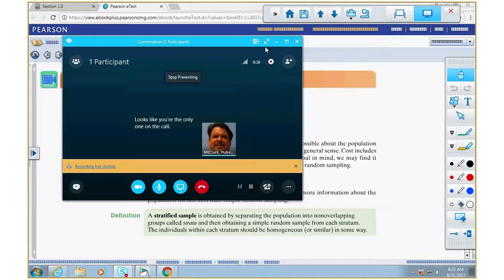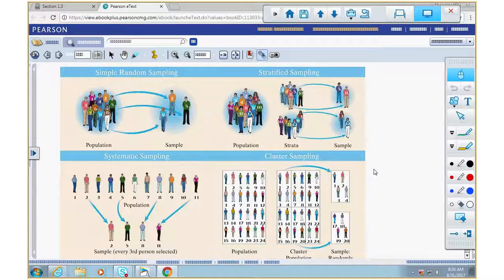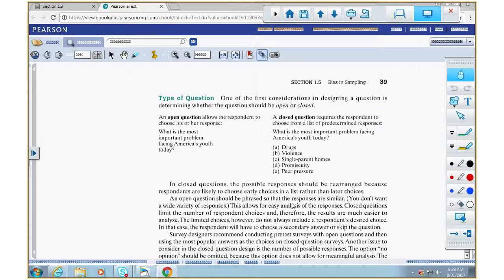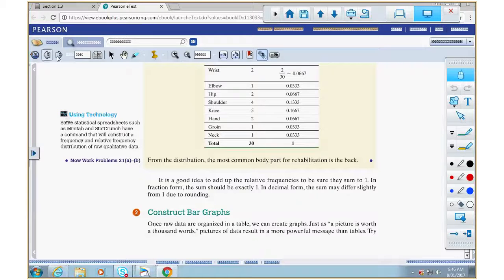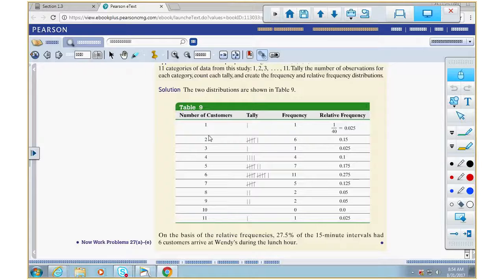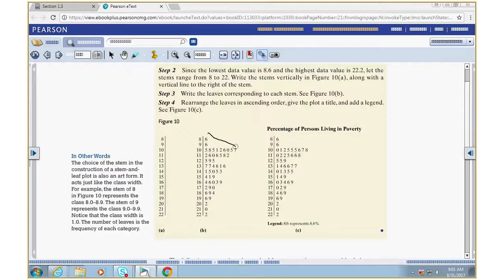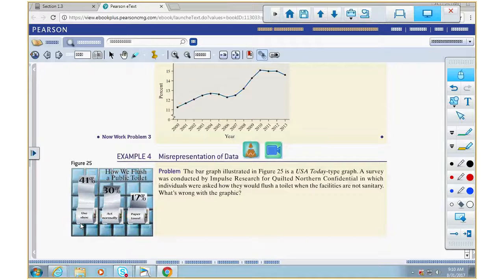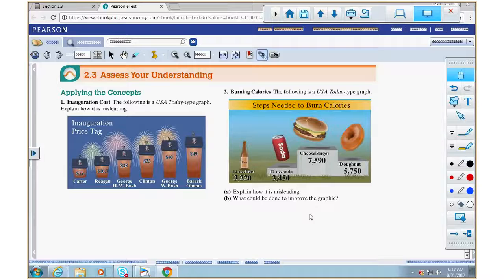McClure, Hubert C Thursday, August 31, 2017 8 22 42 AM